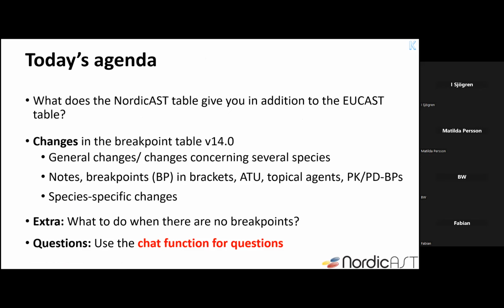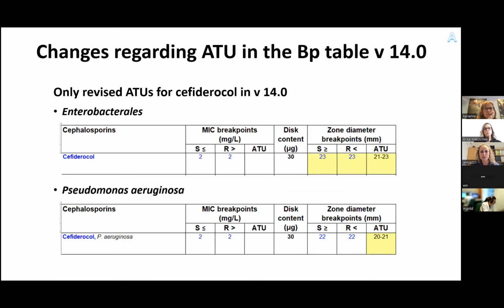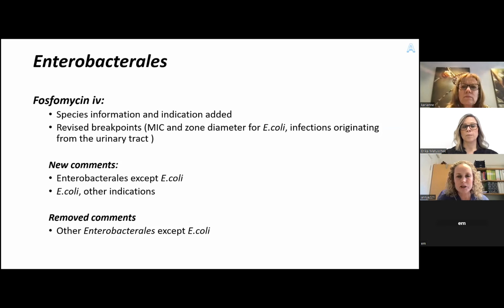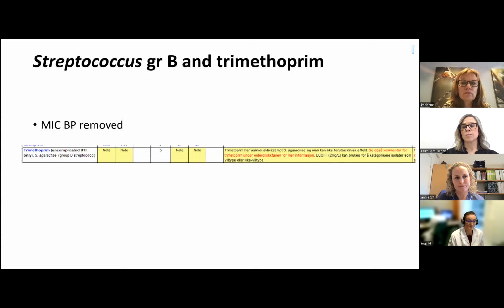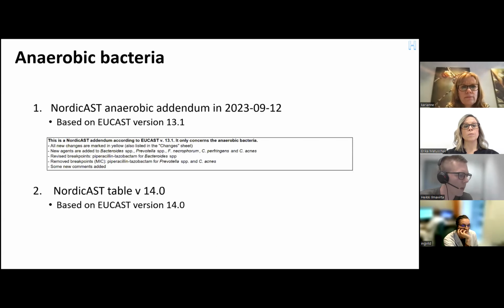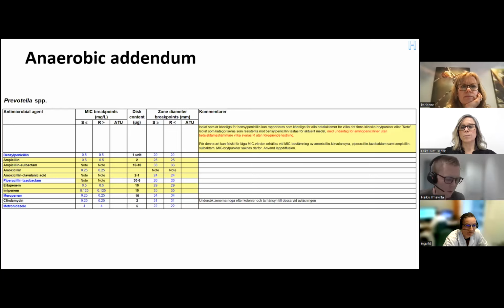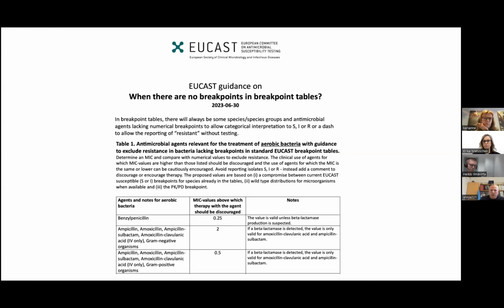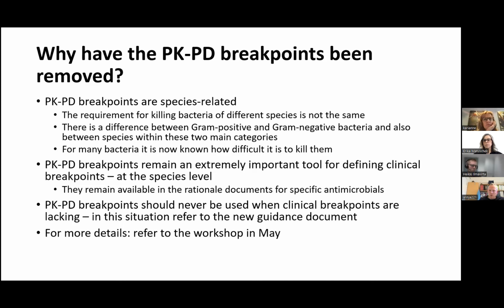NordicAST workshop on 2024 breakpoint tables in the nordic languages